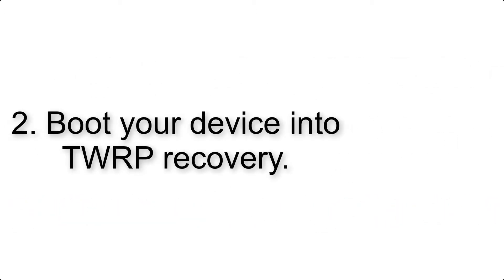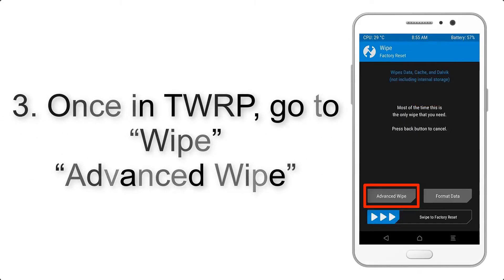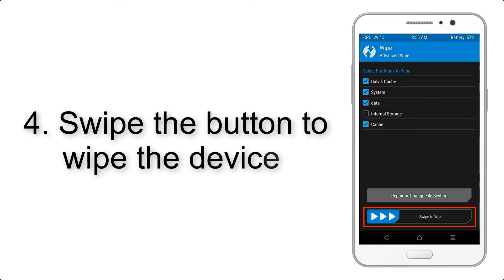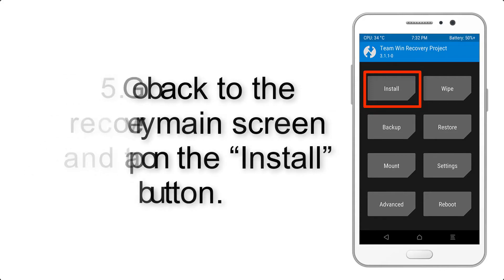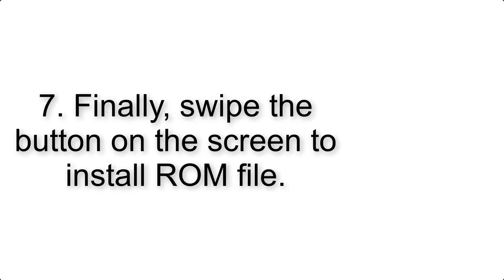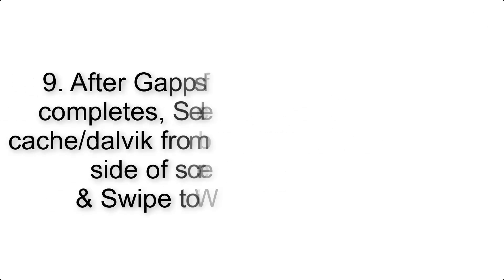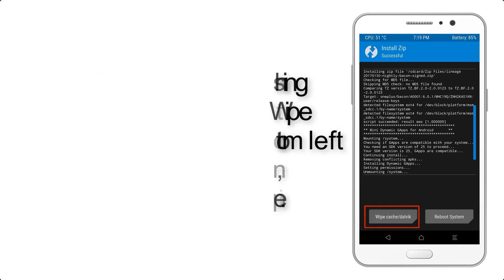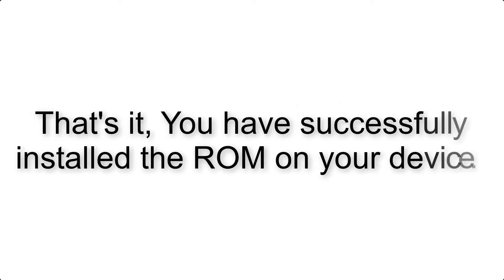Install Android 10 on Meizu M2 Mini (AOSP GSI Treble ROM) - How to Guide!